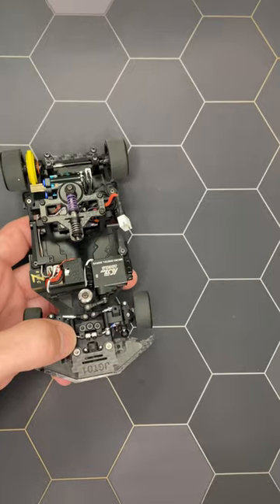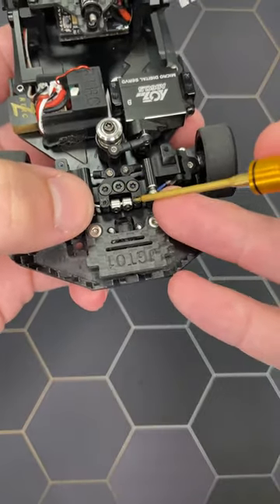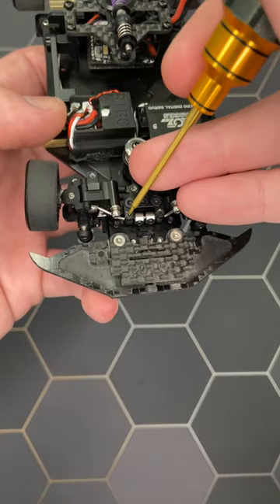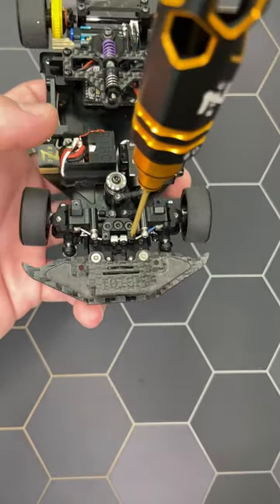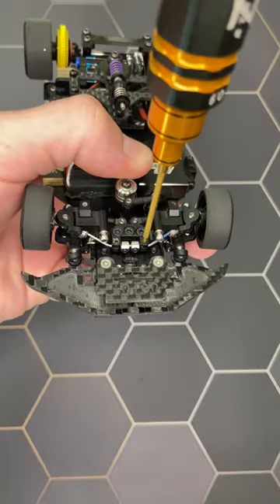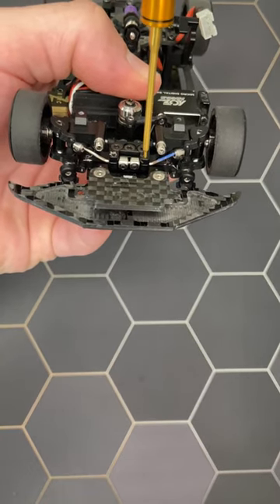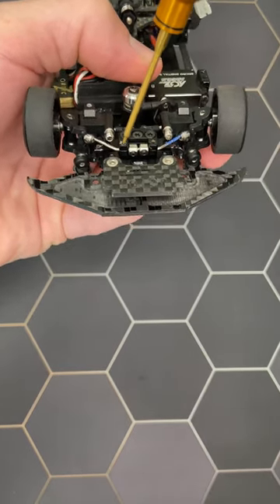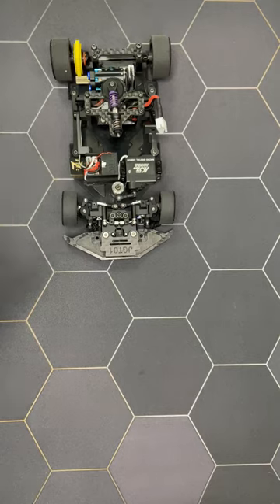Anti roll bar - Play adjustment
How to set and perfectly adjust the play of the anti roll bar for RTA V1.2 ?